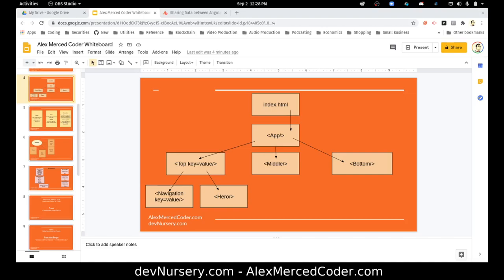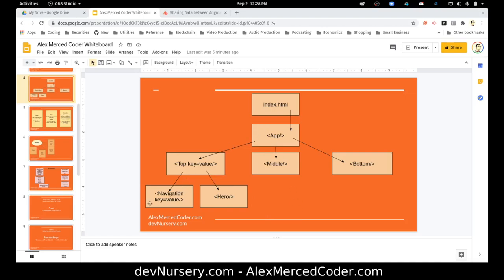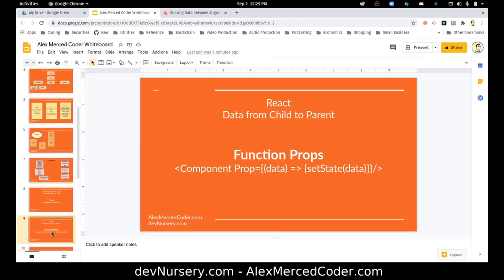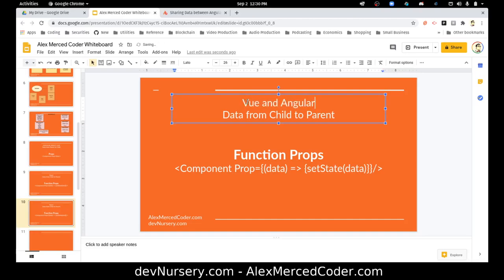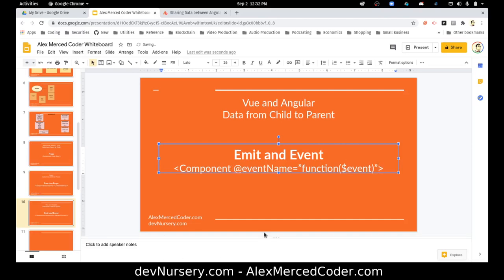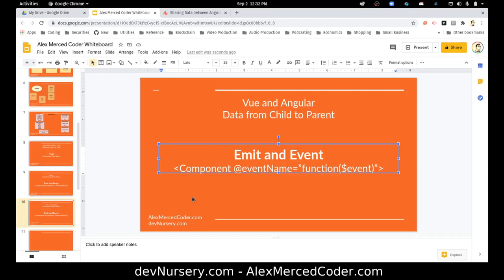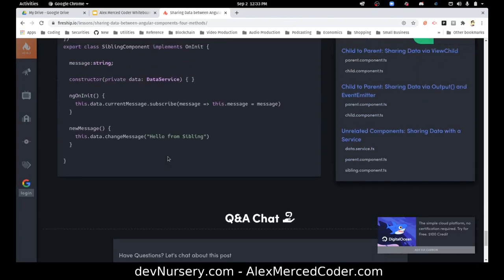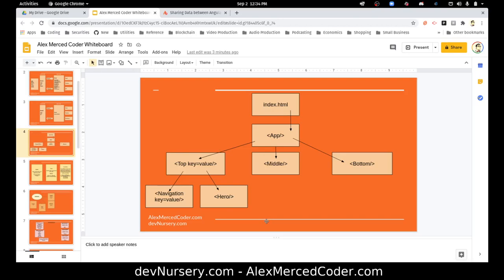AM Coder - Sharing Data Between Components Parent/Child (Angular, React, Vue)